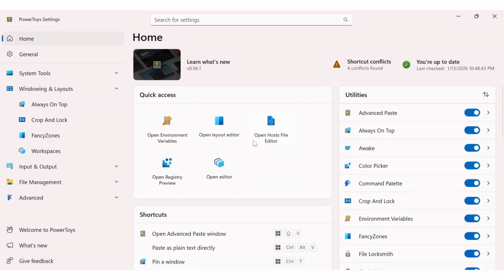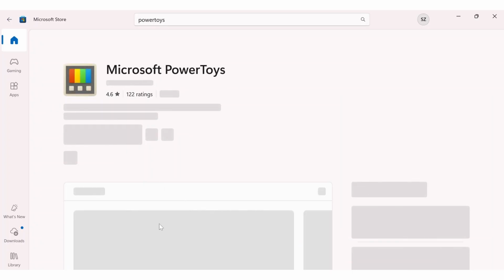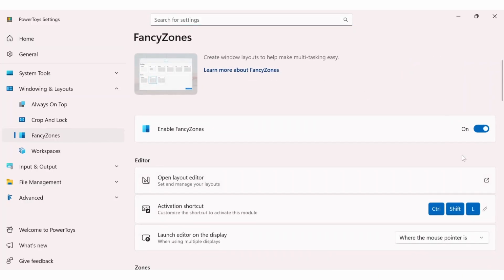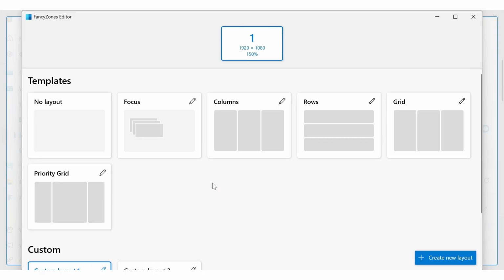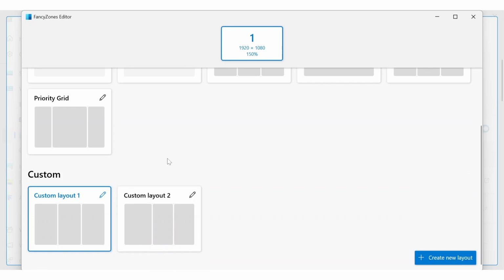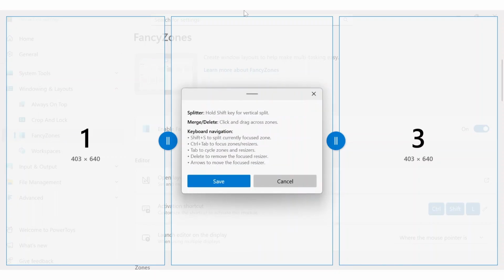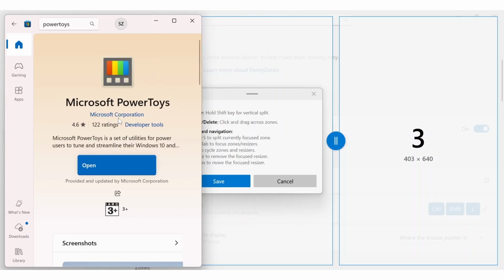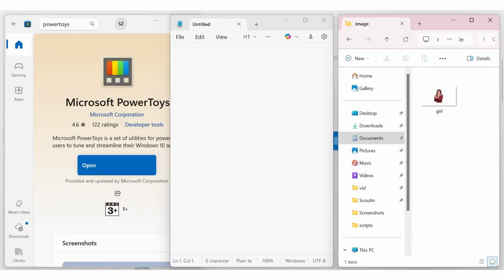Group & Organize Apps in Windows 11 with PowerToys FancyZones (Easy Guide)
Struggling to manage multiple apps on your screen in Windows 11? In this step-by-step tutorial, you'll learn how to group and organize windows apps using PowerToys FancyZones. This powerful tool helps you create custom layouts and snap apps exactly where you want—perfect for multitasking, productivity, and clean desktop setups.

🔹 What You'll Learn in This Video:

✅ How to download and install Windows PowerToys
✅ How to launch PowerToys on Windows 11
✅ What FancyZones is and how it works
✅ How to open the FancyZones layout editor
✅ How to select or customize a layout
✅ How to drag and drop apps into zones
✅ How to group and arrange multiple windows efficiently

📌 Timestamps

⏱ 00:11 – Downloading and installing PowerToys
⏱ 00:25 – Launching PowerToys
⏱ 00:32 – Enabling FancyZones
⏱ 00:46 – Opening the FancyZones editor
⏱ 00:55 – Selecting a layout
⏱ 01:15 – Dragging and dropping windows into zones

FancyZones turns basic window snapping into a professional multitasking experience. Whether you're working on multiple documents, coding, editing videos, or monitoring dashboards, this tool helps you stay organized and focused. Learn how to group apps once and reuse the layout anytime 🚀